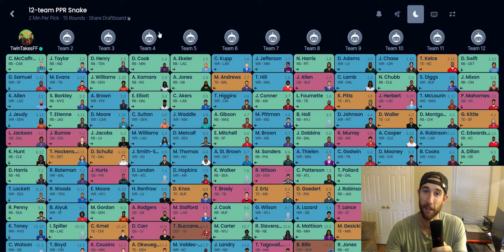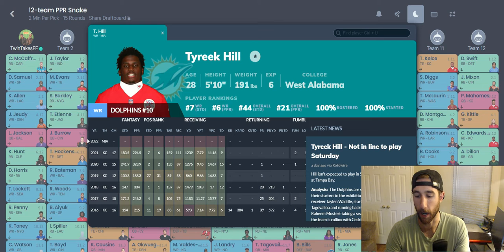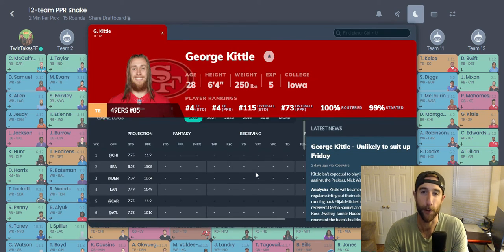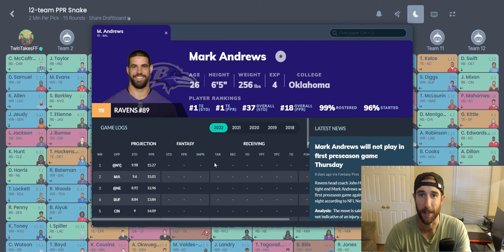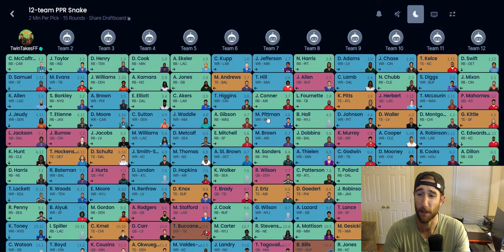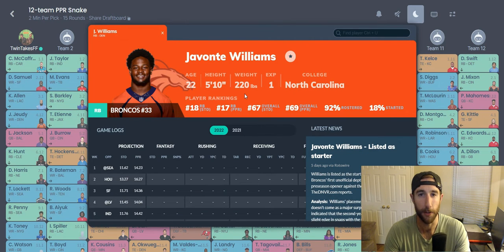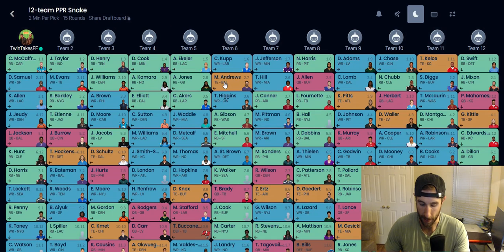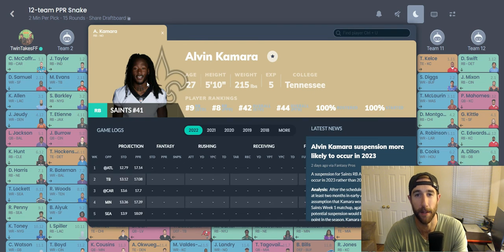Fantasy Football Landmines to AVOID in the First Four Rounds of Your Draft - TwinTakes pod Ep.1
The first four picks of your fantasy draft are the most crucial decisions of your entire season. Not only do they determine your entire draft strategy, but they set up the core players that will carry your team to victory. Furthermore, nailing these picks allows you so much more flexibility later in the draft so you can take the best players and talent available instead of having to reach on specific needs, Today we discuss which players commonly drafted in the first four rounds that can torpedo your entire season before it even starts. Buckle up, we certainly chose a doozy of a topic to start things off this year.

Engage with me on Twitter: @TwinTakesFF